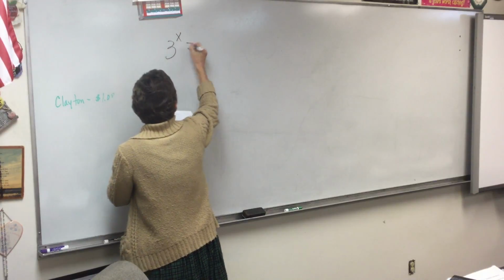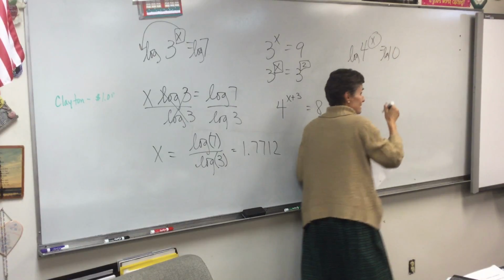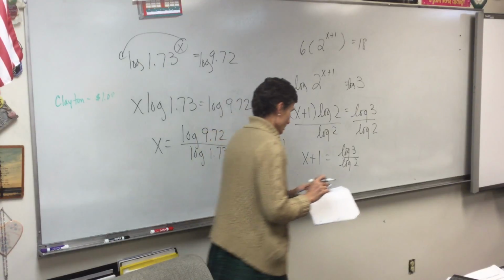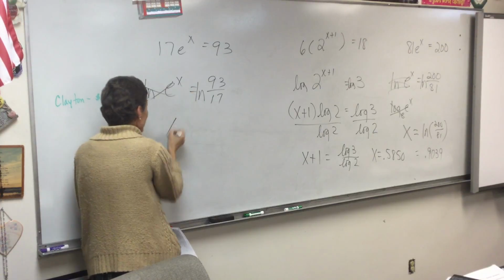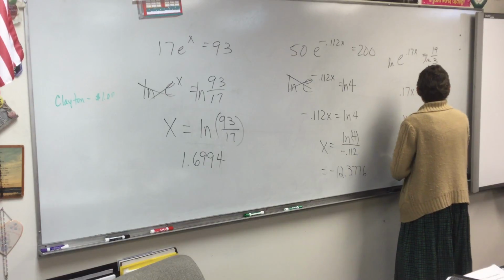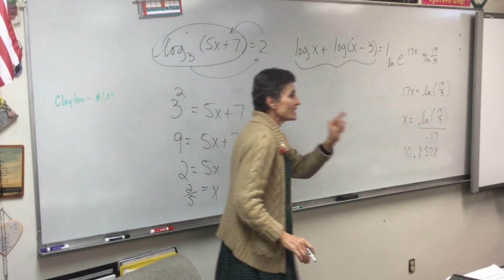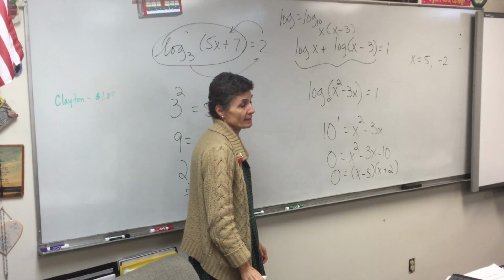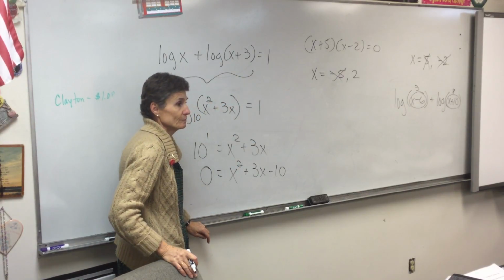Video 12-1-16 Precal C (part 1)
Notes 3.5 #3 and #5(a-c)